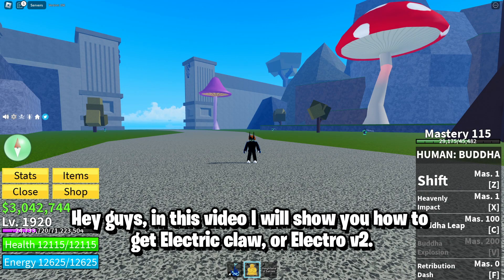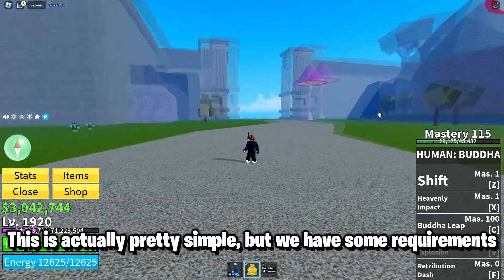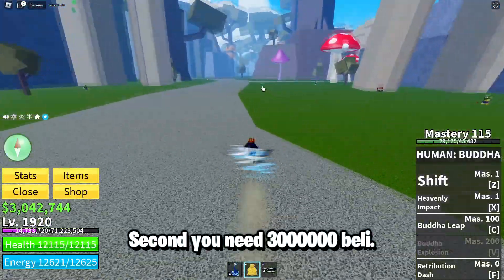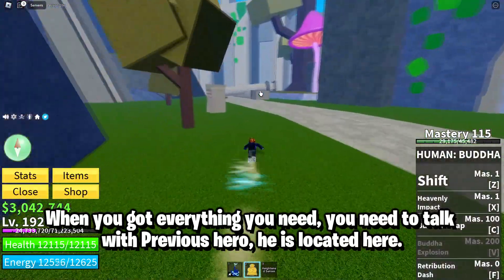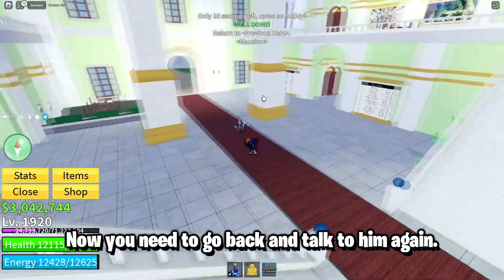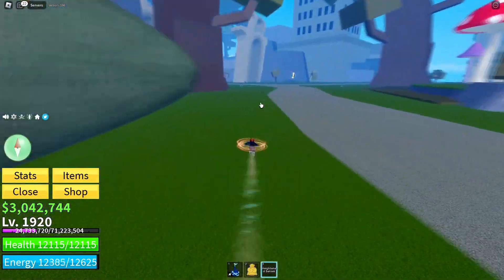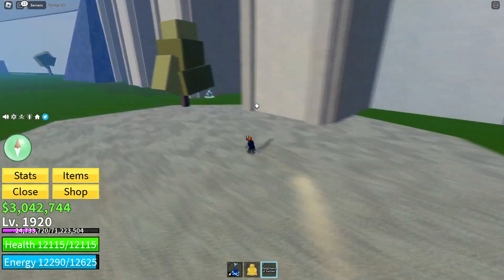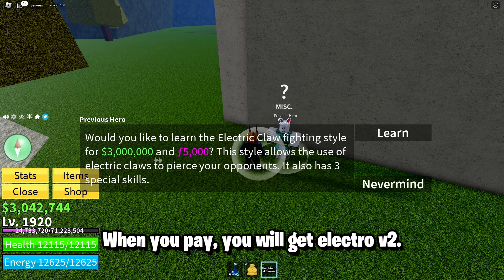How to get Electric Claw (Electro v2) in Blox Fruits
In this video I will show you how to get elecric fighting style v2, I will show you how to get electro v2 or how it is called Electric claw. This tutorial will be pretty simple to follow, so you will learn how to get electric claw v2 in blox fruits.